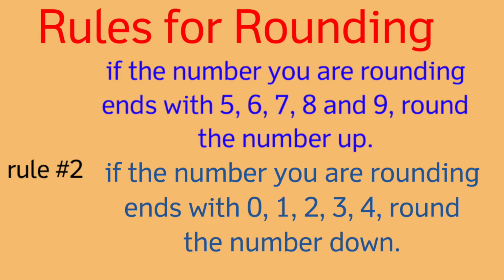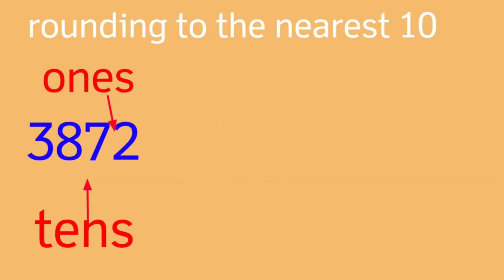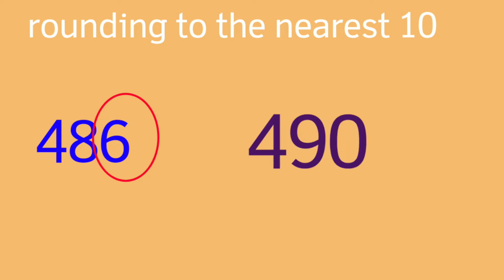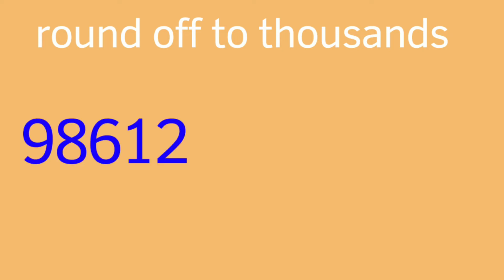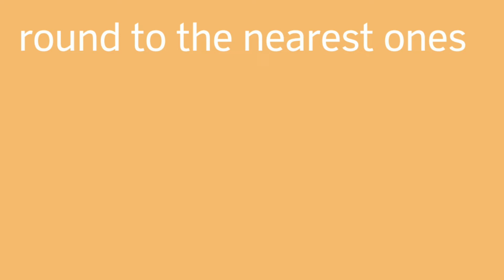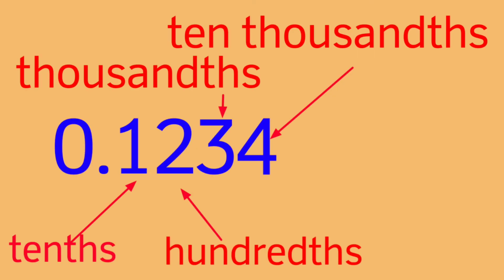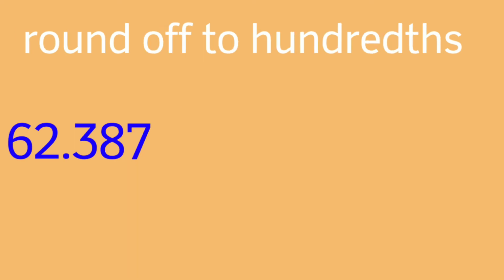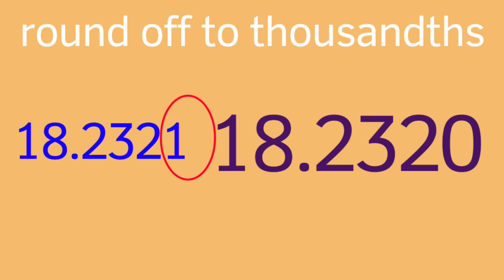rounding off numbers, the easy way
easy way to round off numbers. many examples in this video